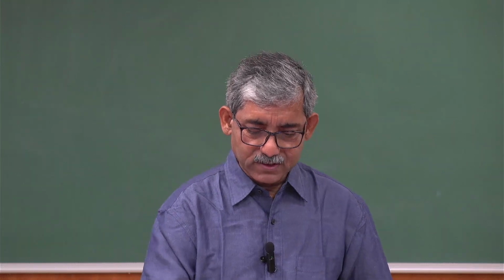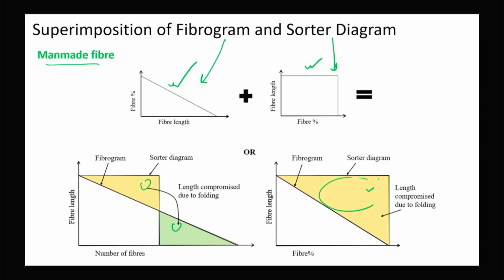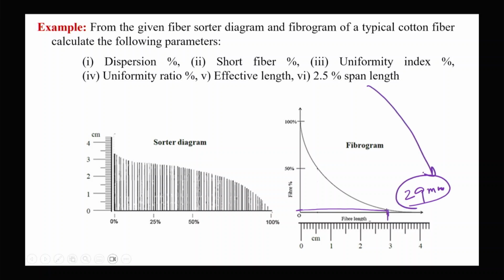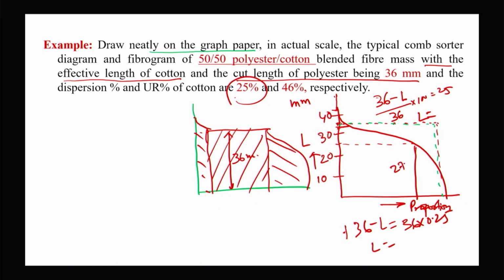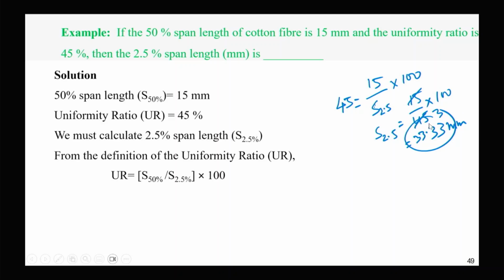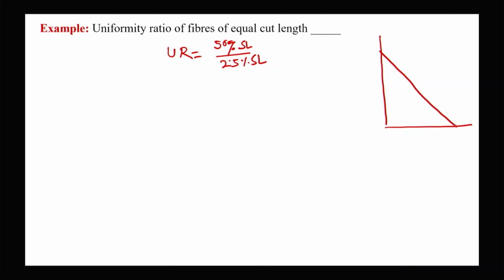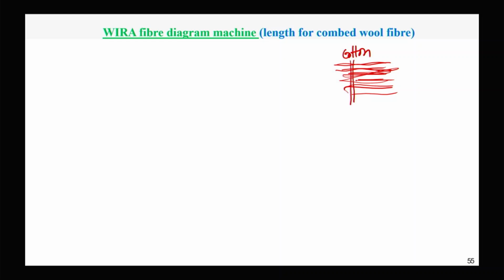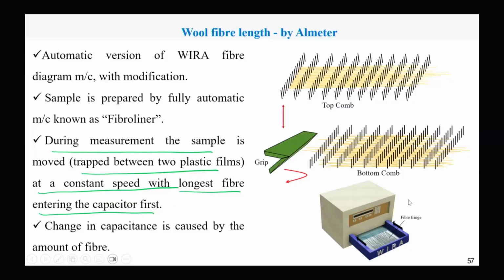Superimposition of Fibro graph, Sorter diagram, WIRA fibre diagram machine, Capacitive method ...